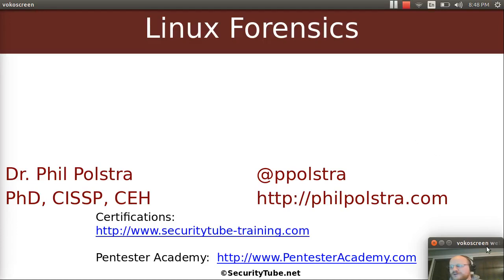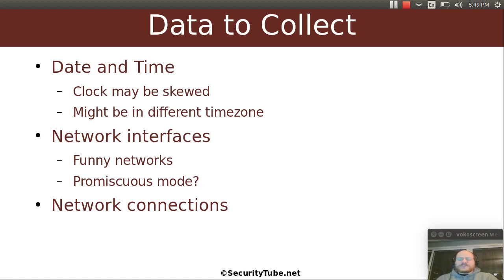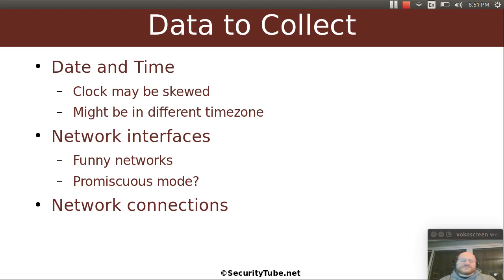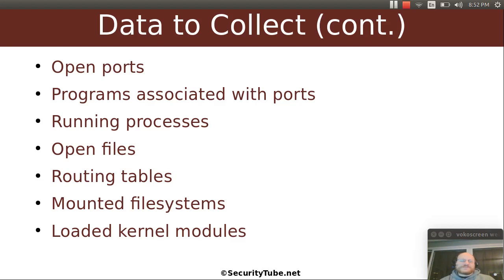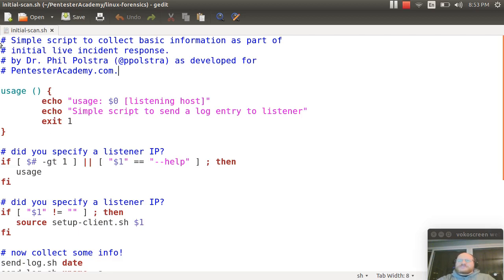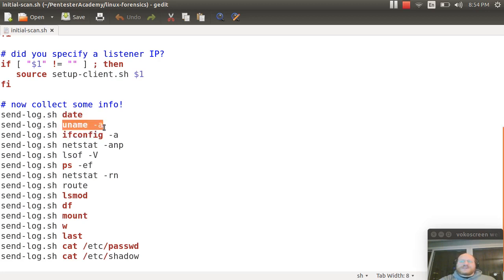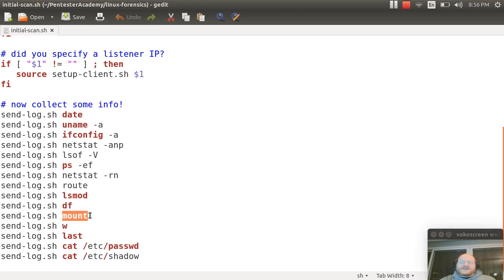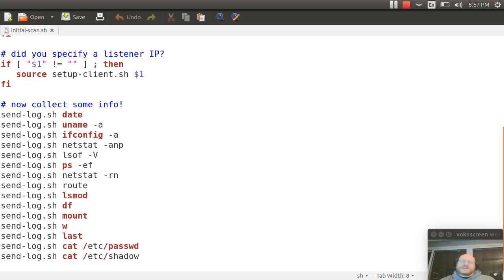Pentester Academy Linux Forensics course Determing if there was an incident part6 what to collect